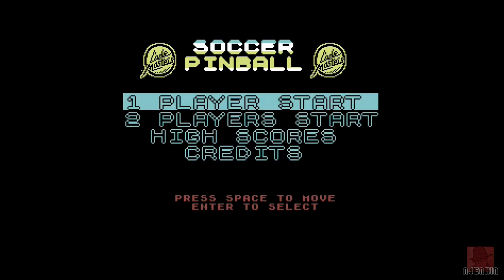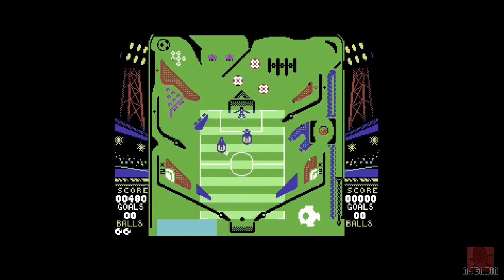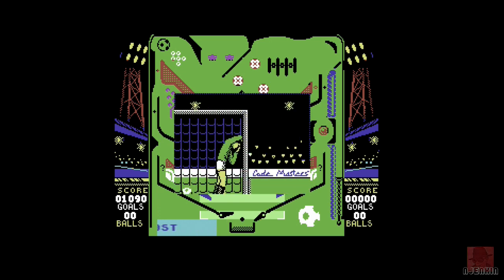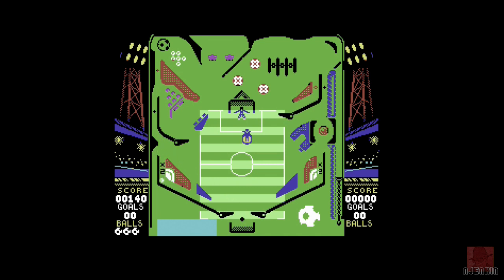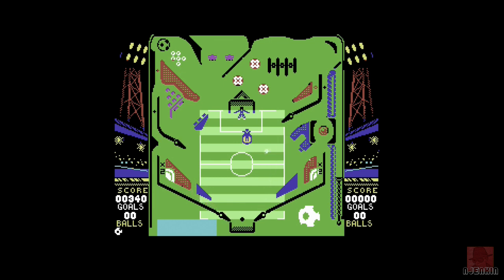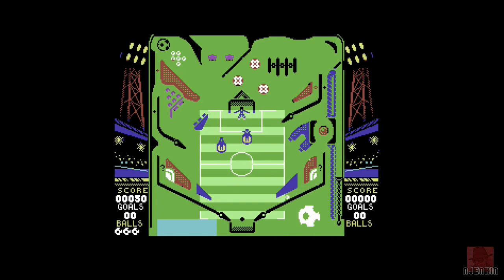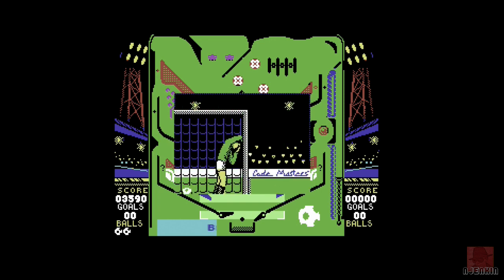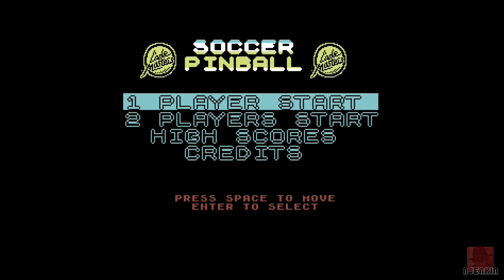Soccer Pinball - on the Commodore 64 !! with Commentary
SOCCER PINBALL on the Commodore 64 published by Codemasters in 1992. Flippers need a bit of an oil I think.

Monthly Shoutouts for all Supporters!